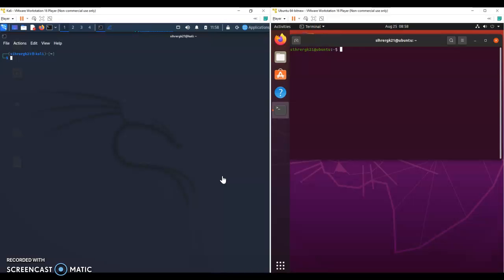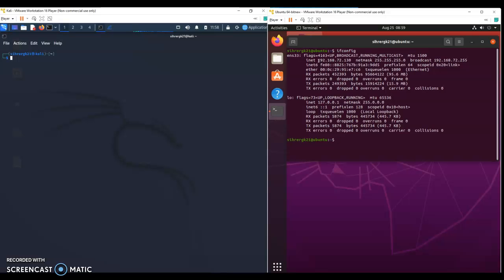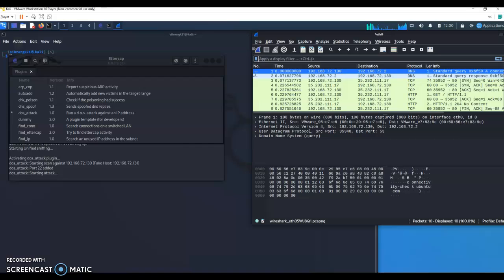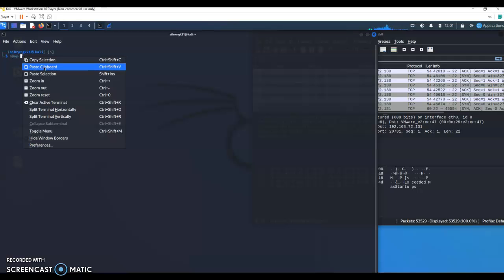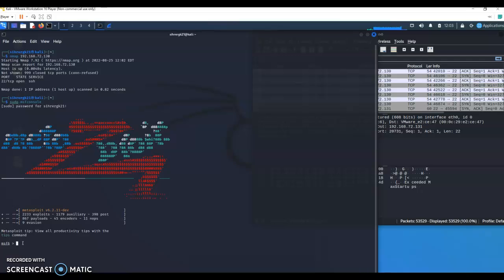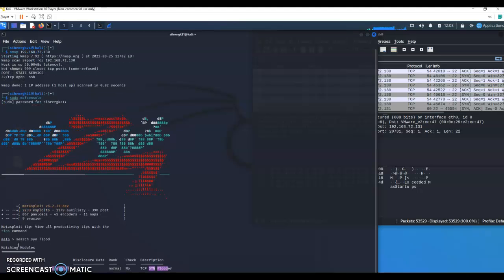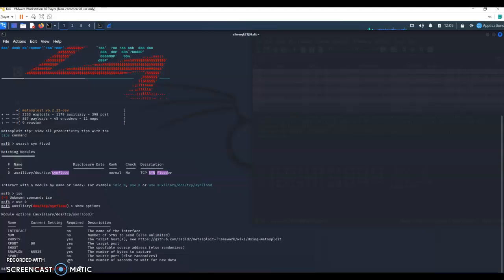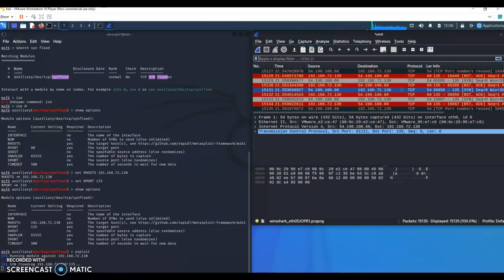Ettercap/Wireshark Lab 4.2